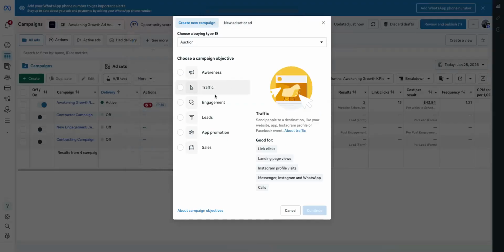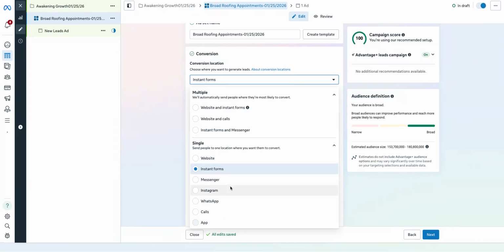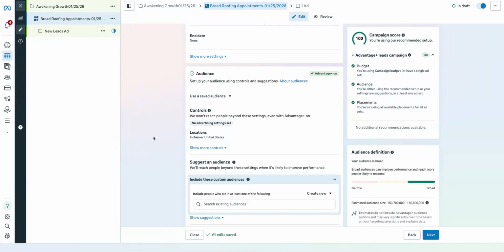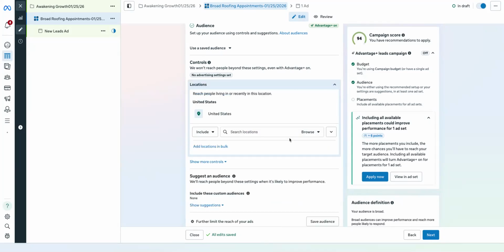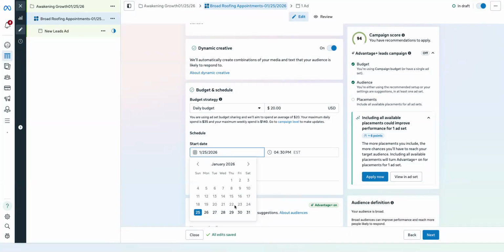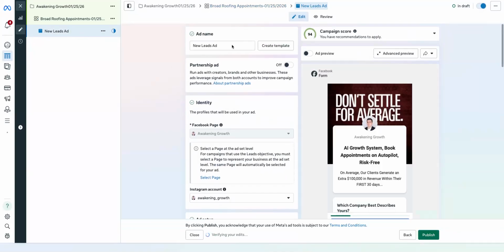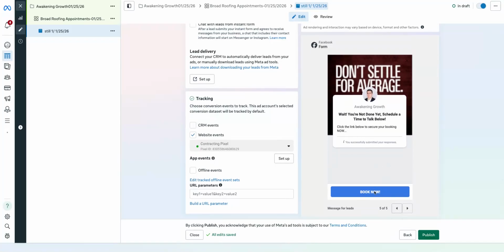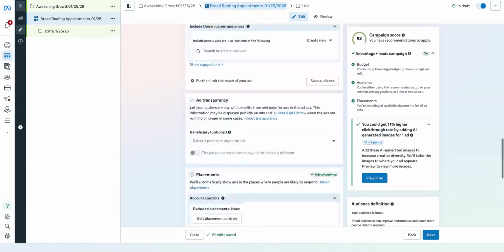Roofers, Copy My 2026 Meta Ads Strategy Setup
Roofers...

Are you tired of shared leads?

And worse...

Low quality leads that are just price shopping for the cheapest contractor?

We understand, and companies like Angis or HomeAdvisors have a bad reputation for their delivery.

As we continue to serve 40+ contractors like yourself, you may be wondering how are the leads such high quality?

Well, we use a 3 pillar system and 1 of those pillars is authority framing ads.

You see, most roofing companies that do "in house marketing" or hire the cheapest marketer are running sh*t discounts, and low quality ads that just attract the worst types of people.

And as I continue to see these ads, it means more for my clients who do amazing work and great prices.

The homeowners we attract with our authority framing system are high intent, exclusive to just you, and are looking for a contractor that is reliable and trustworthy.

Is that you?

Well, if you're tired of shared leads and are serious about growth.